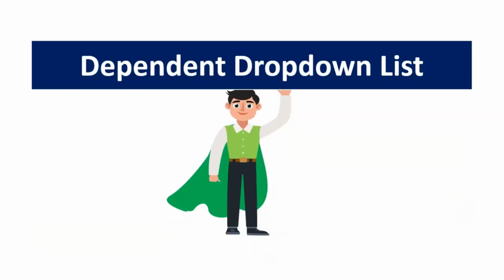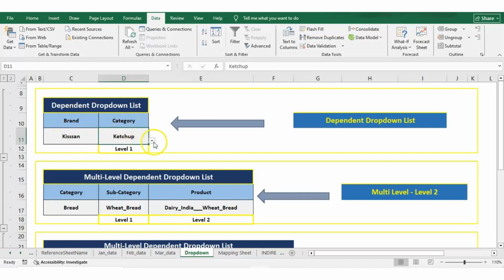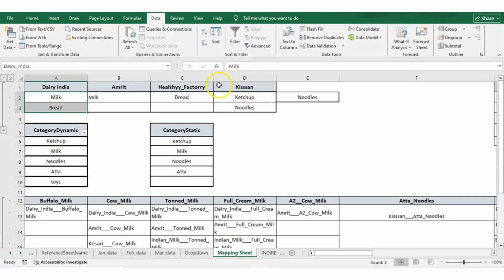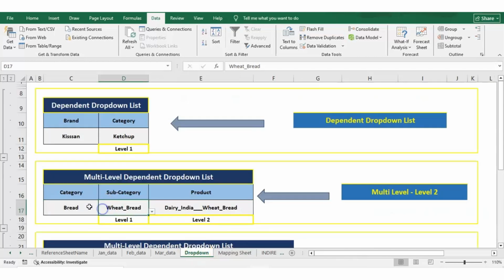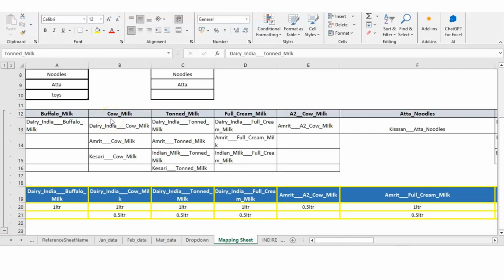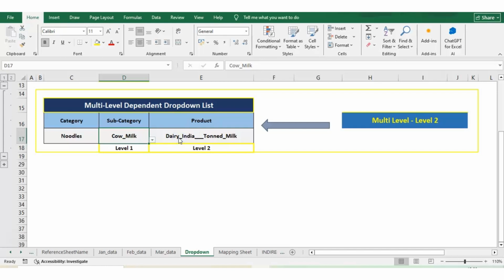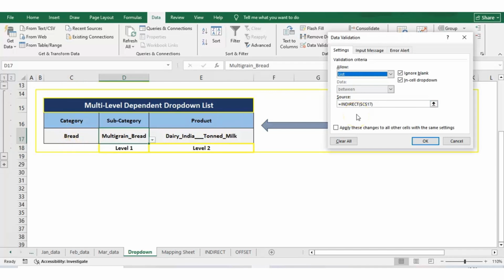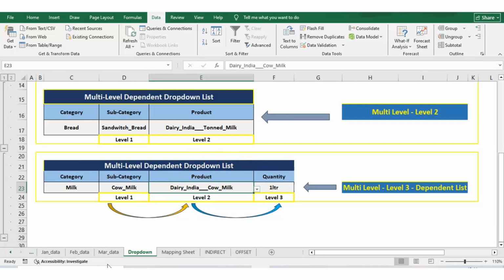Learn Dependent Drop-Down Lists in Excel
Hello Friends,

This session will help in understanding the "How to create Dependent Drop-Down List".